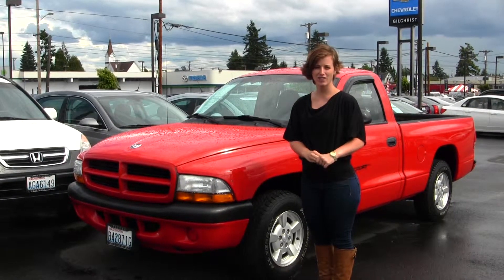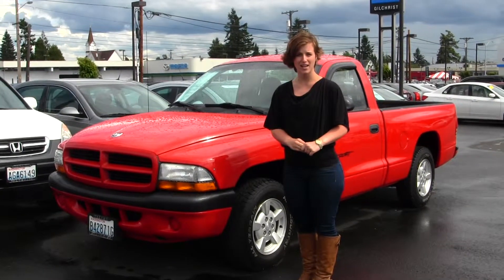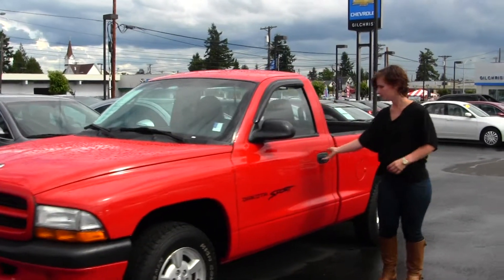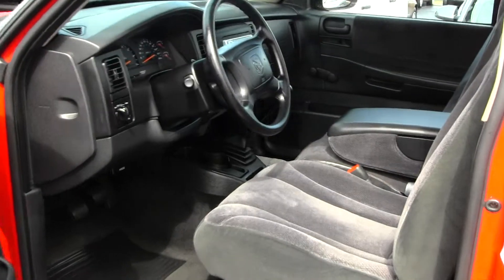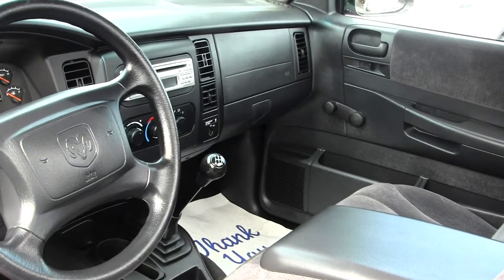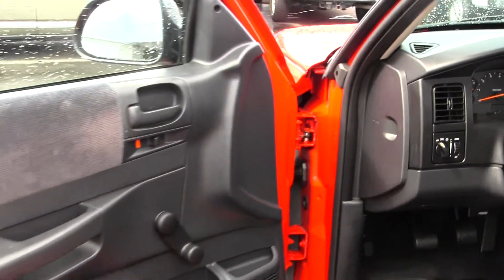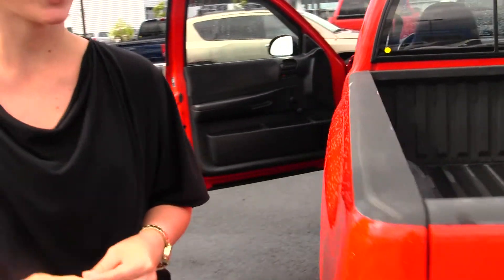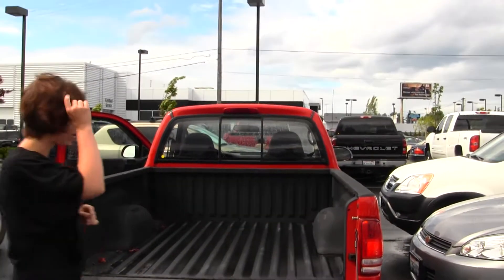Virtual Walk Around Video of a 2001 Dodge Dakota 5spd at Gilchrist Chevrolet in Tacoma